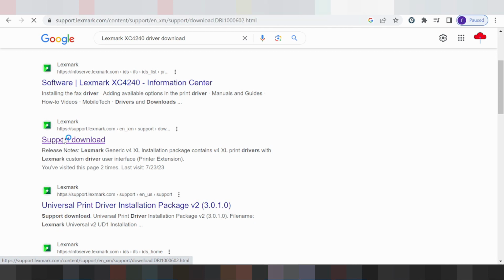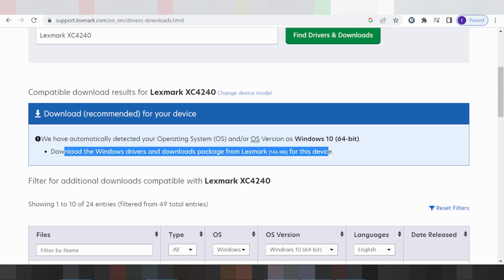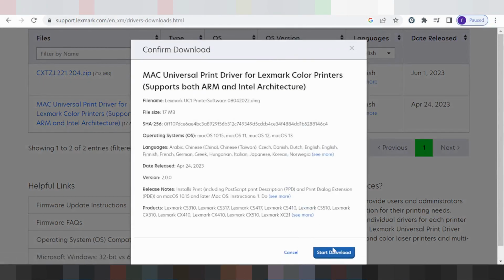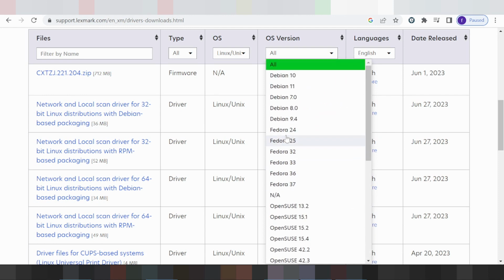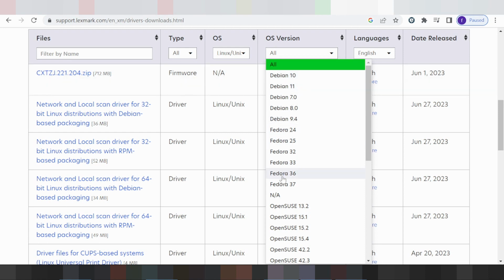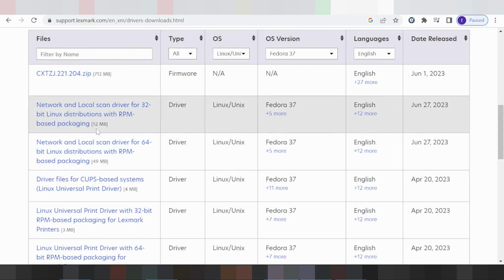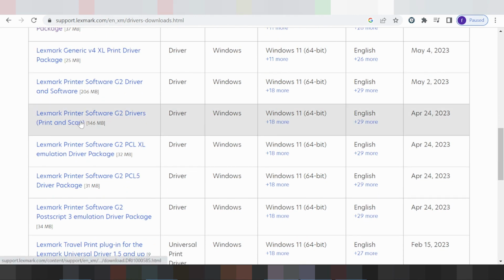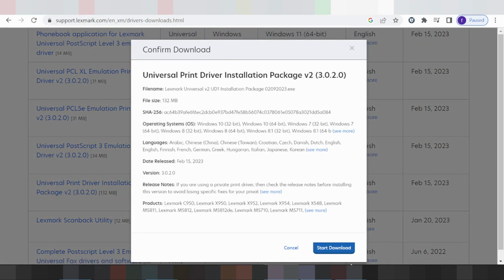Lexmark XC4240 Driver Download and Setup Windows 11 Windows 10, Mac 13, Mac 12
the here link download for Lexmark XC4240